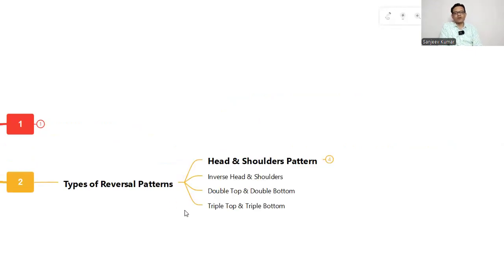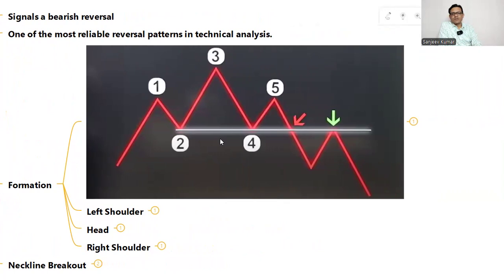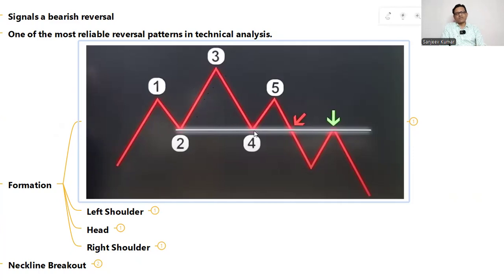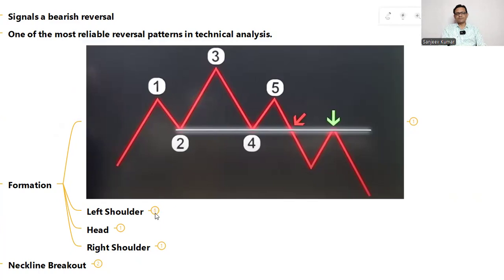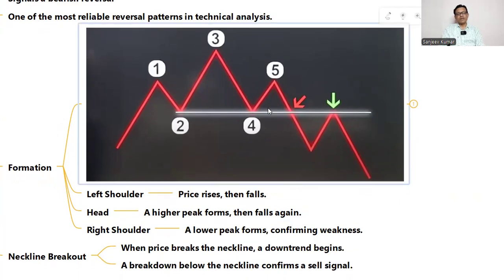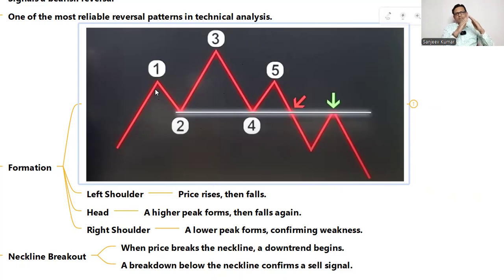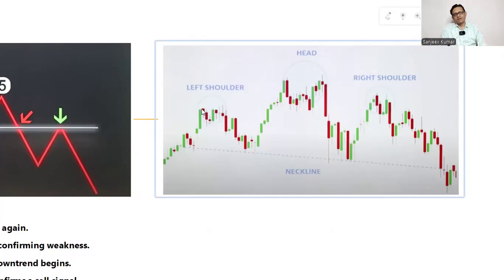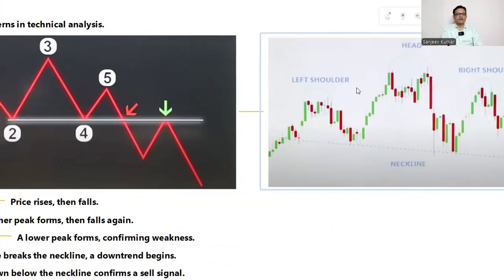Head & Shoulders Pattern Explained How to Spot a Bearish Reversal!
Link for Free One-On-One Session: -

📢 Want to predict market reversals like a pro? In this video, I’ll explain the Head & Shoulders pattern, one of the most powerful bearish reversal patterns in technical analysis! 📉

📌 What You’ll Learn:
✅ What is the Head & Shoulders pattern?
✅ How to identify it on stock charts?
✅ What does the neckline breakout indicate?
✅ Trading strategy for maximizing profits & avoiding losses!

The Head & Shoulders pattern is a key indicator that signals the end of an uptrend and the beginning of a downtrend. If you’re a beginner or an experienced trader, understanding this pattern can help you avoid losses and make smarter trading decisions.

🔥 Don't miss this crucial trading lesson!

candlestick patterns
best reversal patterns

advanced fundamental analysis of stocks
basic to advanced stock market course
best course for stock market technical analysis
best stocks to invest
best technical analysis course
best video on fundamental analysis of stocks
Core Portfolio
Core Portfolio Kaise Banaye
Core Portfolio Kya Hai
financial metrics
financial statement analysis course
fundamental analysis
fundamental analysis full course
fundamental analysis full course in hindi
fundamental analysis full details
fundamental analysis full video
Fundamental Analysis Kaise Kare
investing strategies
price action
Satellite Portfolio
share market
stock filtering
stock investing guide
stock market
stock selection
top stocks
trading for beginners india
value investing